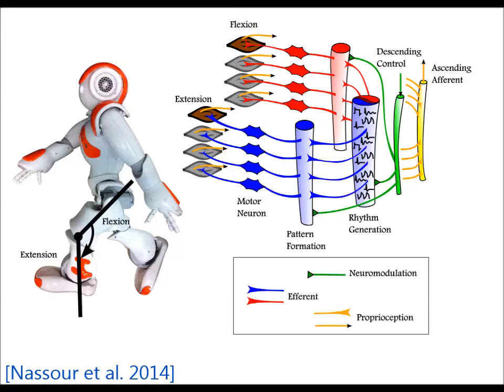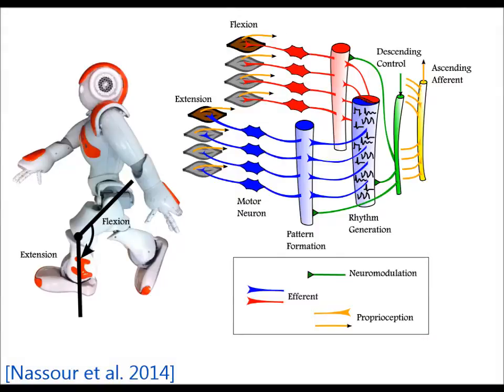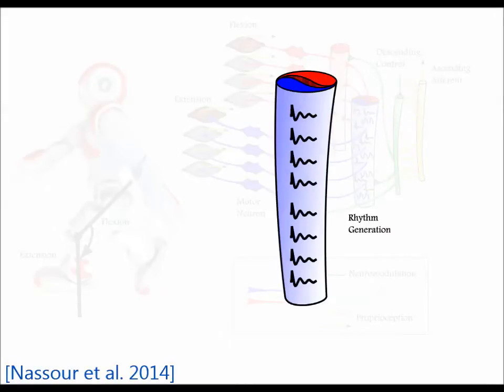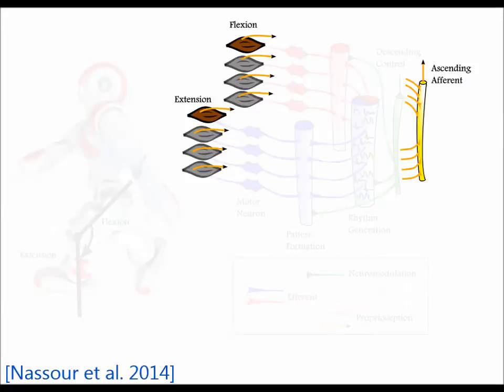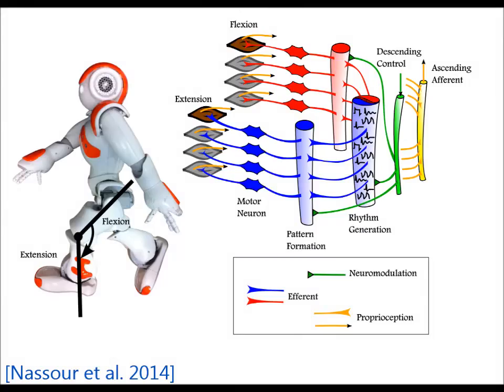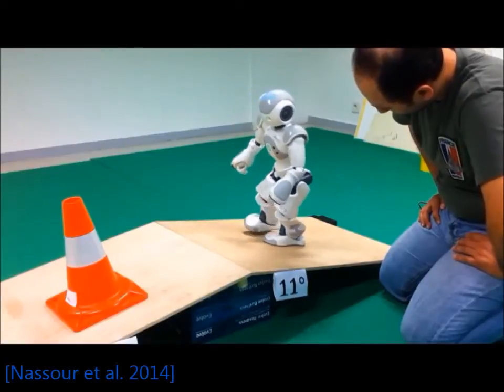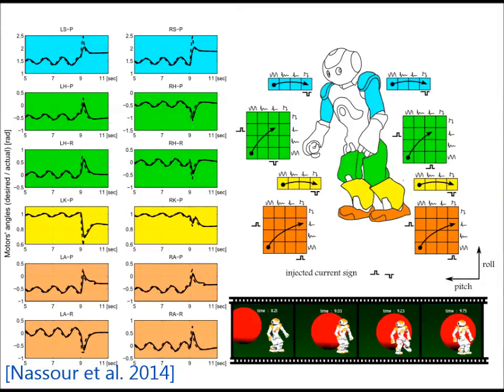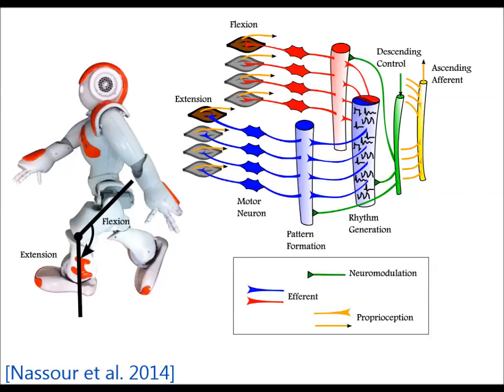Multi-Layered Multi-Pattern Central Pattern Generator for Adaptive Locomotion of Humanoid Robots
We present an extended mathematical model of the Central Pattern Generator (CPG) in the spinal cord. The proposed CPG model is used as the underlying low-level controller of a humanoid robot to generate various walking patterns. Such biological mechanisms have been demonstrated to be robust in locomotion of animal. Our model is supported by two neurophysiological studies. The first study identified a neural circuitry consisting of a two-layered CPG, in which pattern formation and rhythm generation are produced at different levels. The second study focused on a specific neural model that can generate different patterns, including oscillation. This neural model was employed in the pattern generation layer of our CPG, which enables it to produce different motion patterns -- rhythmic as well as non-rhythmic motions. Due to the pattern-formation layer, the CPG is able to produce behaviors related to the dominating rhythm (extension/flexion) and rhythm deletion without rhythm resetting. The proposed multi-layered multi-pattern CPG model (MLMP-CPG) has been deployed in a 3D humanoid robot (NAO) while it performs locomotion tasks. The effectiveness of our model is demonstrated in simulations and through experimental results.